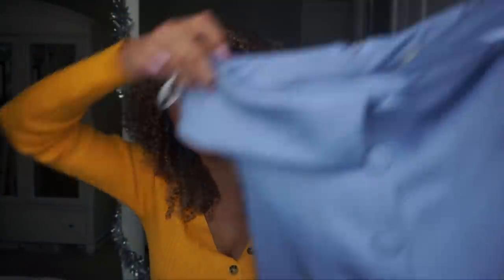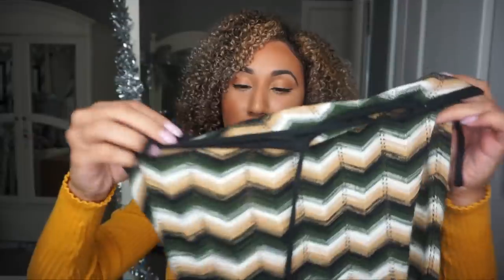Nurse's Guide To Fashion Outside of Scrubs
Shop my closet: @THENURSENOOK Buy or Sell Fashion

Hey  Nurse Fam! Welcome to my quick guide on how to maximize your style on a budget! Enjoy
XO Lexi